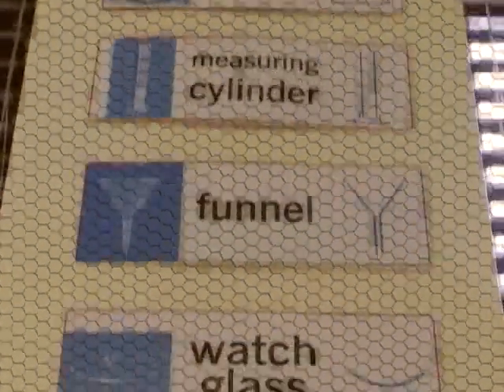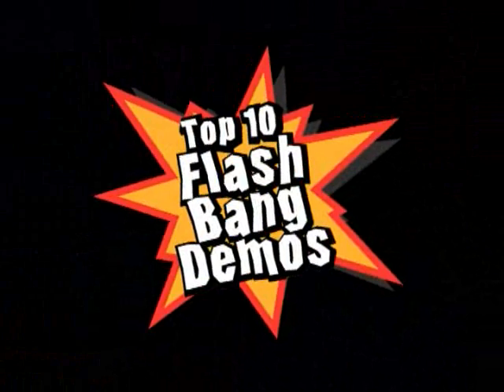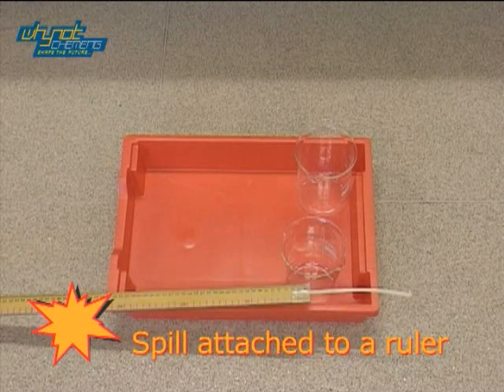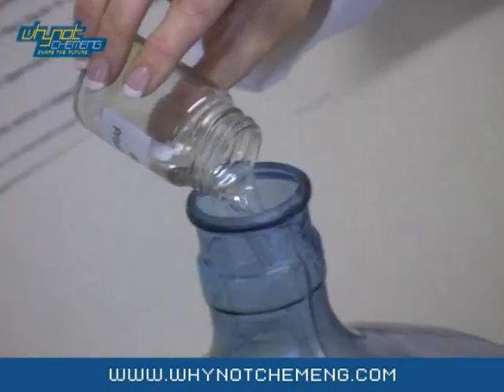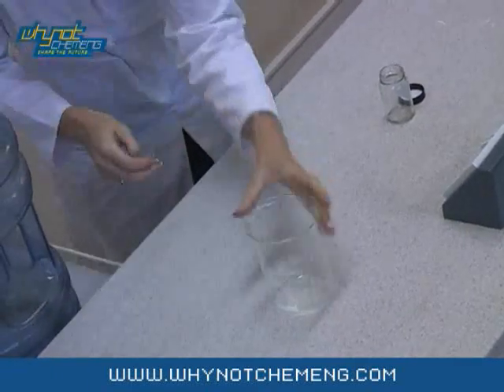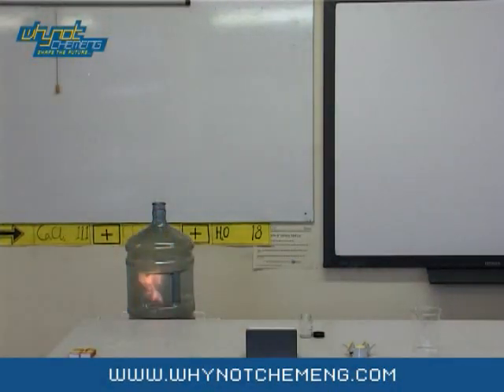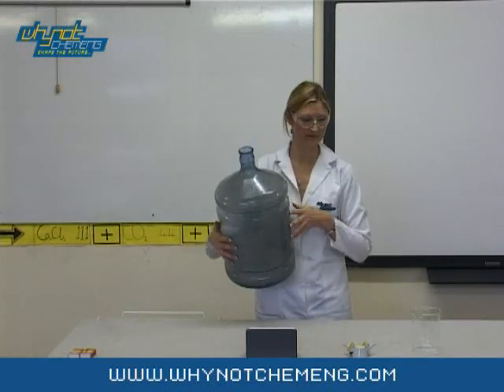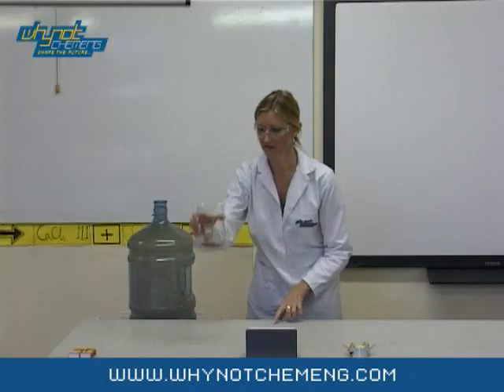whynotchemeng - top ten flash bang demos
No 1. Whoosh Bottle: See the flames dance and listen for the 'whoosh' in this bright and impressive demonstration.